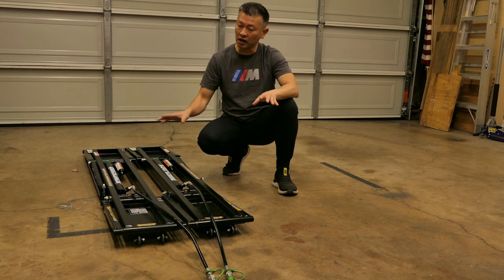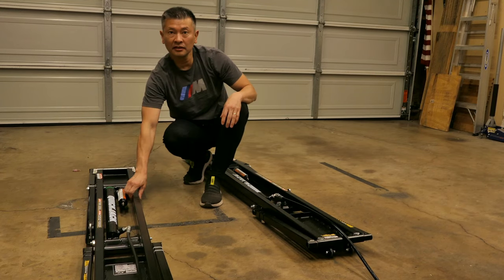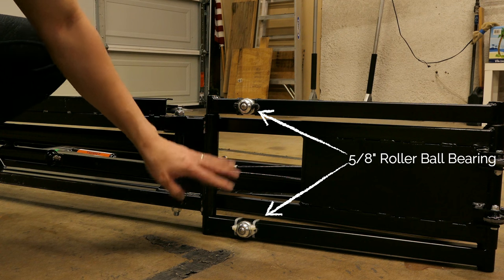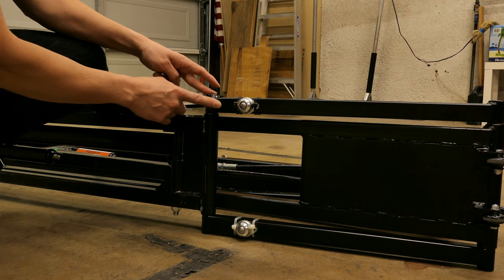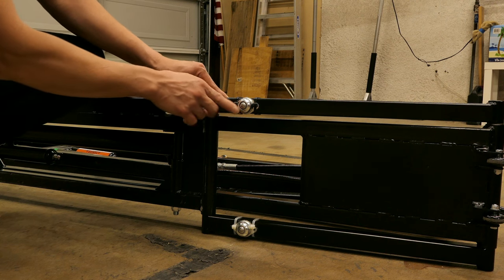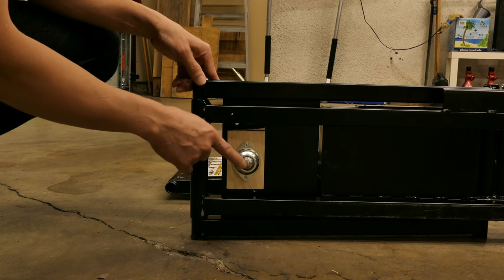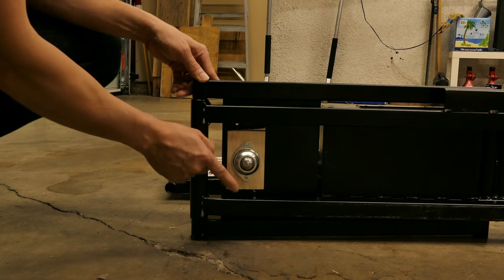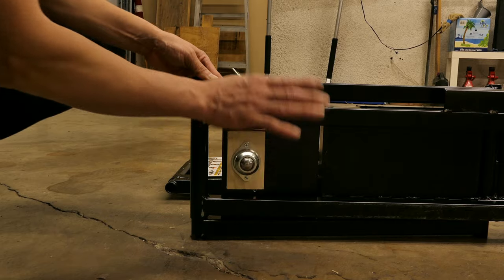Best Hack for the QuickJack, only $10!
My fellow Automotive Fanatics, I welcome you to my channel for another DIY HACK!

Today, we are tackling a project that is a simply and cost-effective way to hack your QuickJack! We’re installing a set of roller ball bearing.

For the last 6 years, I cringed when I needed to move the QuickJack around. Due to the steel construction, it was not an easy task, especially the fine movements when positioning it underneath vehicles. After viewing other users and their elaborate ways of making the QuickJack “slide” around, I revised what I saw and made it the perfect, MOST COST-EFFECTIVE hack for the QuickJack!

On a scale of difficulty, I would rate this project a 1 or 2. It’s that easy! No special tools are required. You need the following items:

- two (2) 5/8” roller ball bearings (per side)
- one (1) 1” roller ball bearing (per side)
- 3x3x5/8 block of wood (per side)
- two (2) 5/8” wood screws (per side)
- several pieces of 3M tape (per side)

Install time: 15-20mins

If you guys have any questions, please post below and I will do my best to help. Until the next time, this is Peter, The Automotive Fanatic!